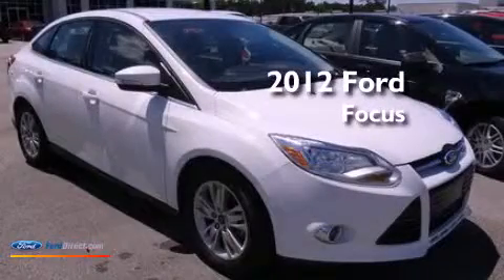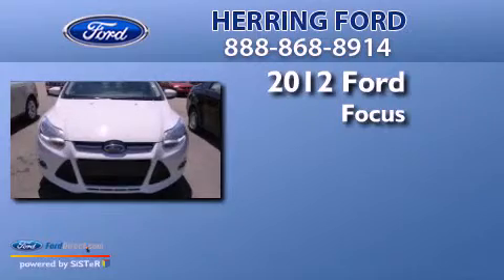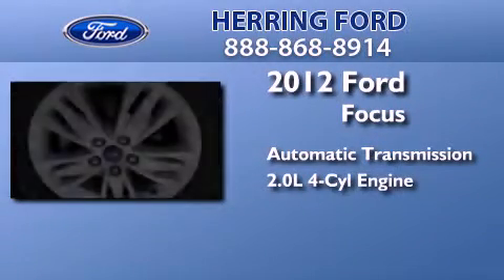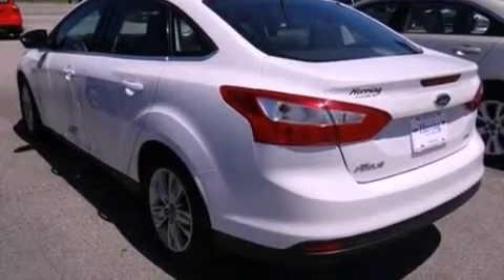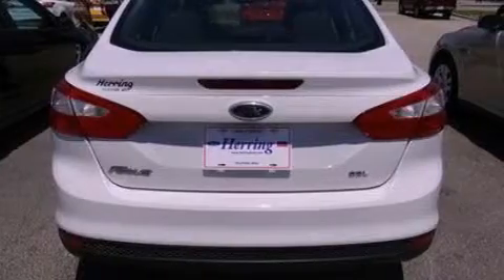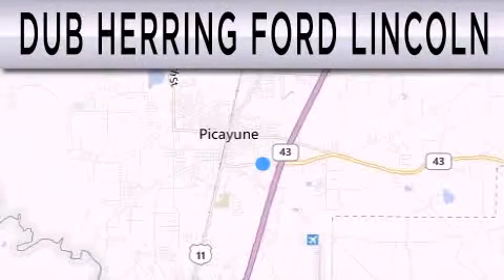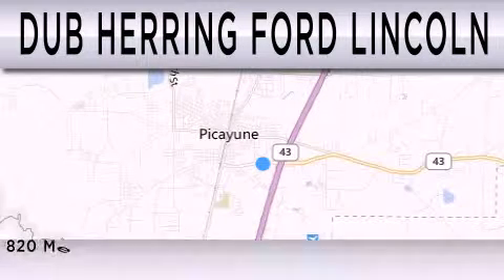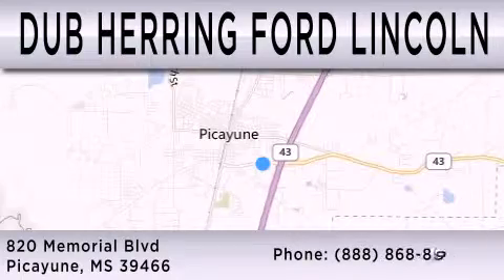2012 FORD FOCUS Picayune MS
Year : 2012
 Make : FORD
 Model : FOCUS
 Engine : 2.0L I4 16V GDI DOHC FLEXIBLE FUEL
 Trans . : 6-SPEED AUTOMATIC WITH AUTO-SHIFT
 Exterior : WHITE
 Miles : 29,117
 Interior : BLACK
 Stock : P1249